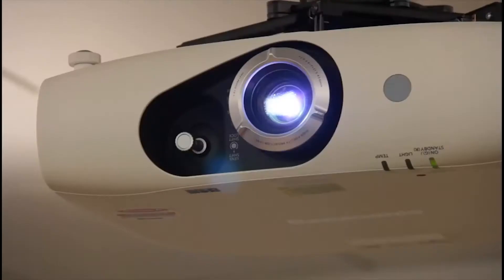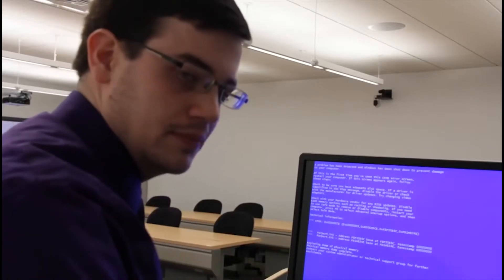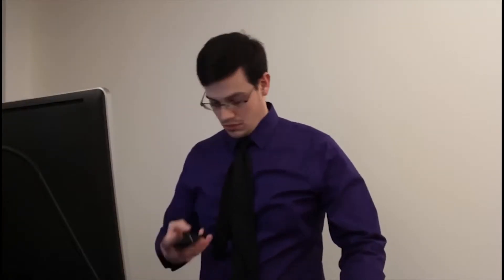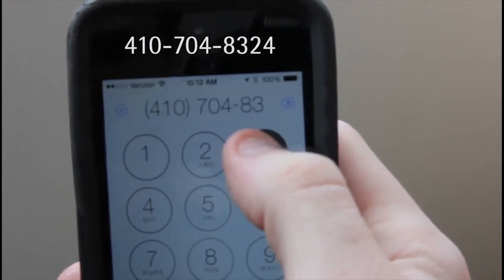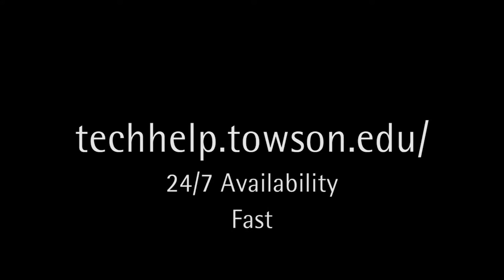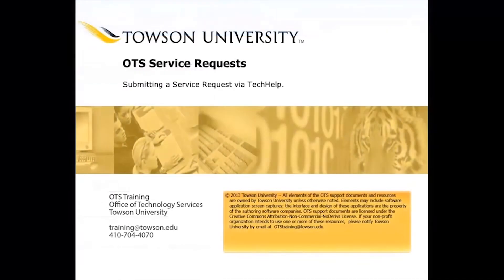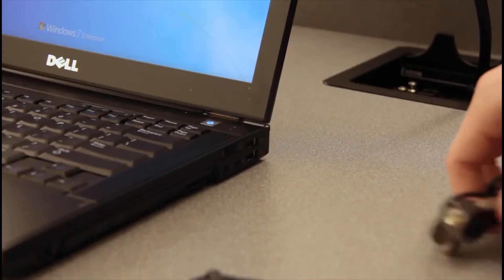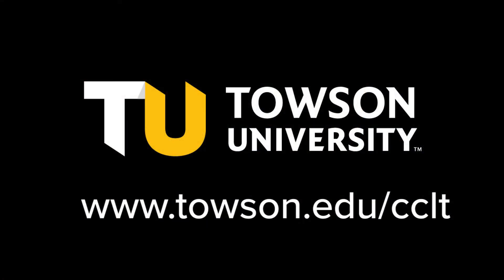Reporting A Problem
How to report a problem using Towson University's TechHelp system